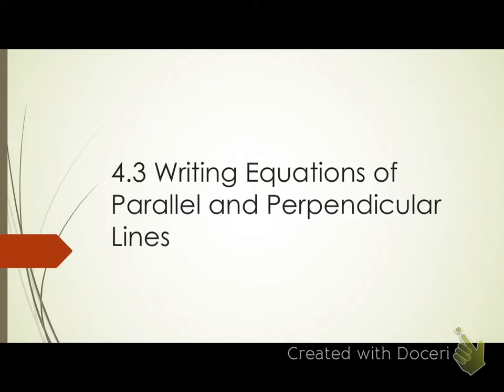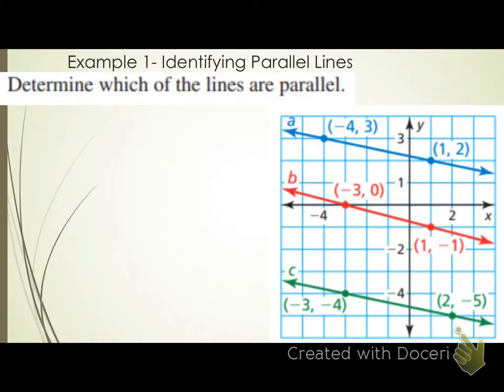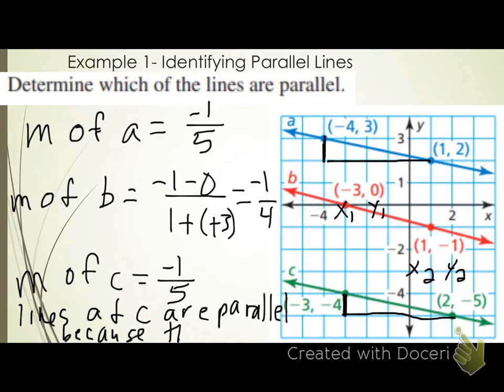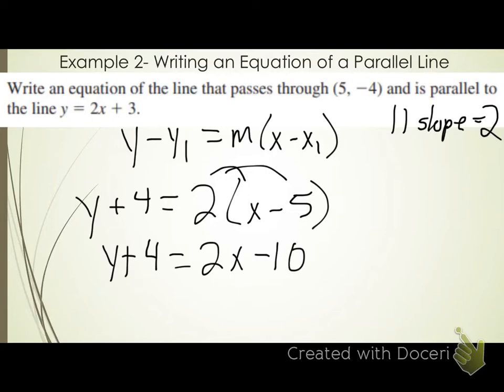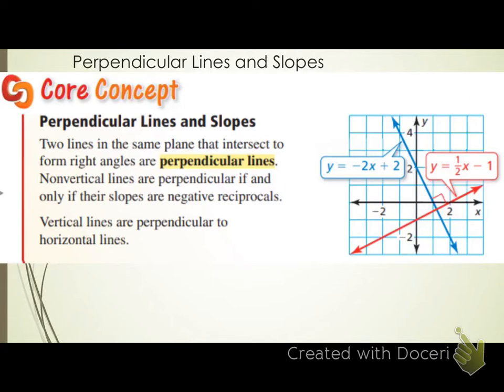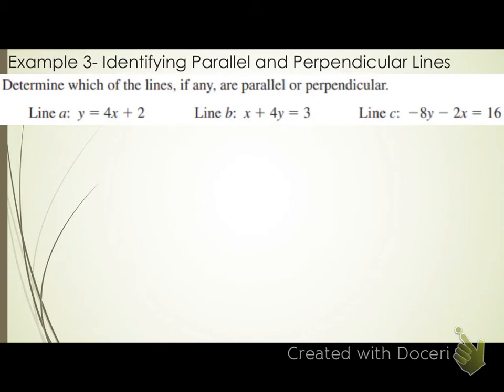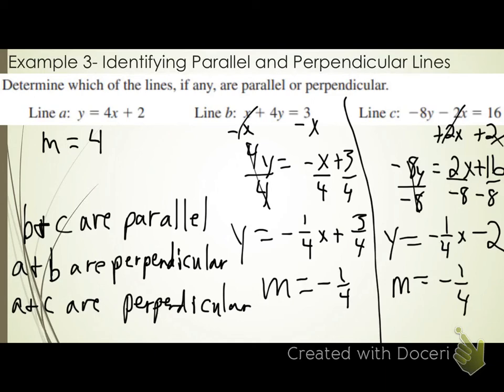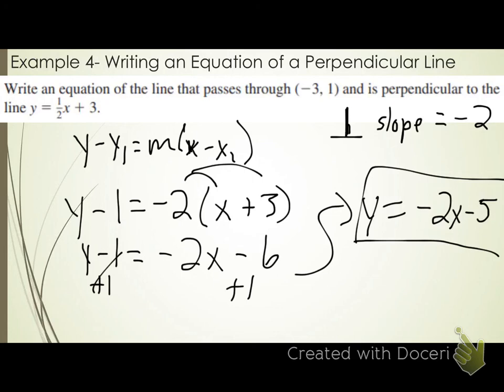Algebra 1- 4.3 Writing Equations of Parallel and Perpendicular Lines Notes (1st hour)